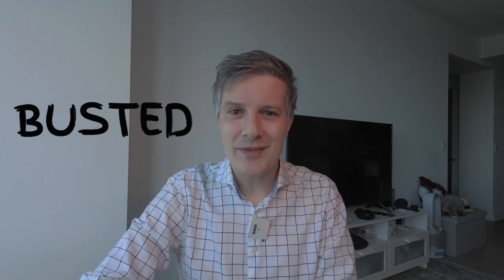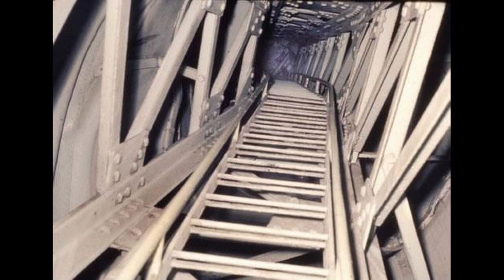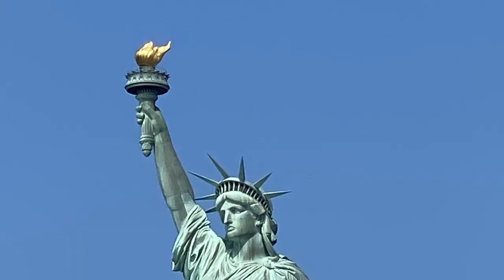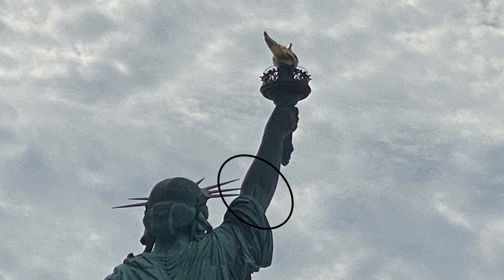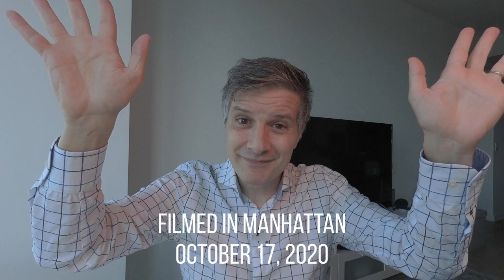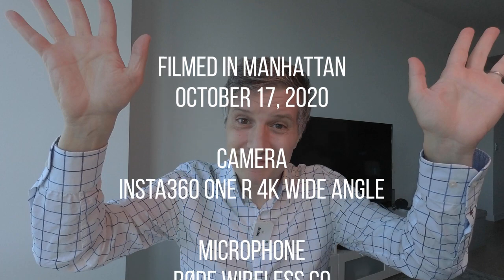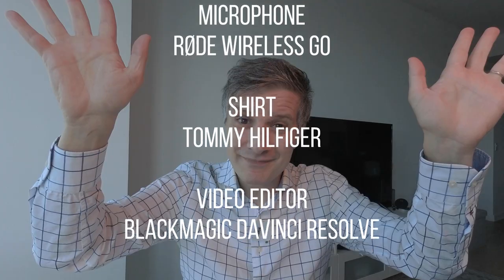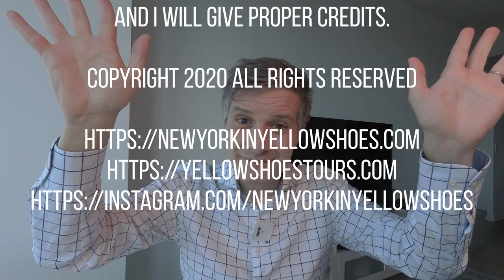Can We Climb the Torch? NBC Is Wrong 🆕 Why in 2020 We Can Not Climb the Torch🗽 New York is Not Dead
Can we climb the torch of the Statue of Liberty in 2020? This video provides a good answer. You may also want to learn more about it by reading my last article in my own blog at

00:00 Intro
00:26 Are they crazy?
01:00 A spiral staircase
03:36 How the mind plays tricks
05:51 The Black Tom explosion
09:56 A stunning recollection
12:25 The Keeper of the Flame
14:31 What we know. The final truth
18:37 Outro

This video is a detailed review on why we can't climb to the torch of the Statue of Liberty. Something else can be found here:
3️ False and deceiving memories about climbing to the torch

This video features some stunning stories, so sit back, relax and watch it till the end. Remember that the matter of the torch is a very discussed topic. People keep coming back to New York to know more about this, too. Right now, here is only an average 4-500 people going to Liberty and Ellis Island every day. New York is not dead. We are looking forward to welcoming you all here as soon as things are safe for everyone!

In this page you can find very useful information from the National Park Service on the Statue of Liberty, the torch and more:

The Statue of Liberty is a popular topic and I hope people enjoyed this video, which adds to the story.

You will learn what it takes and what it means to reach the top of the torch of the Statue of Liberty, why there is a spiral staircase and a ladder, where they respectively lead and more. I also suggest adding this video to your favorite playlist, so you can watch it later and reaccess it every time you want to watch it again or need to know something specific.